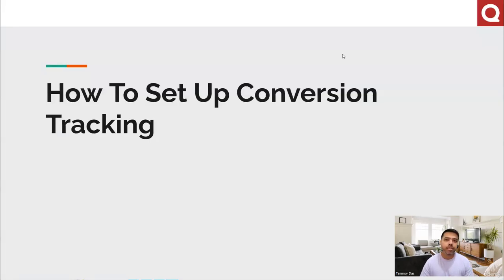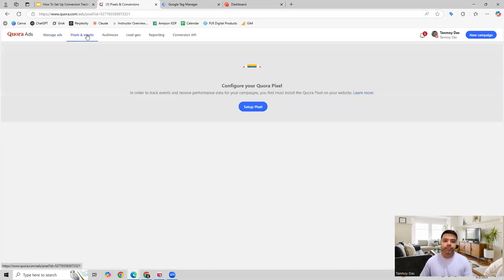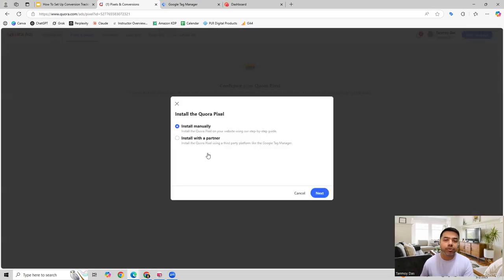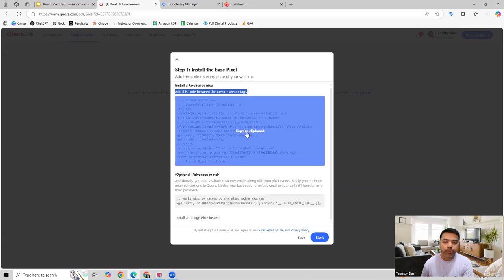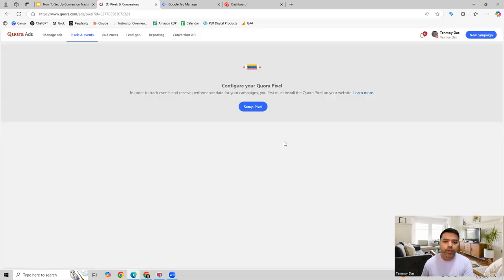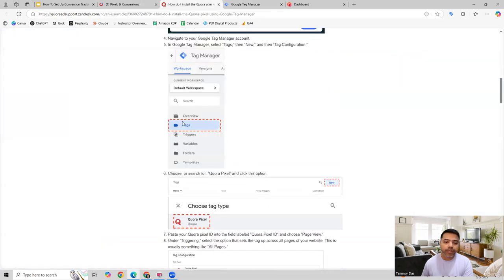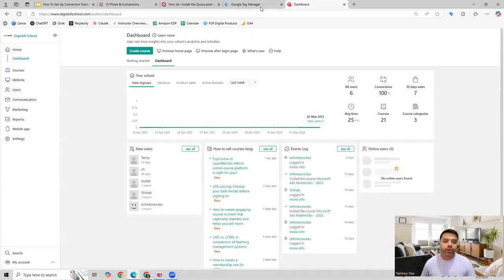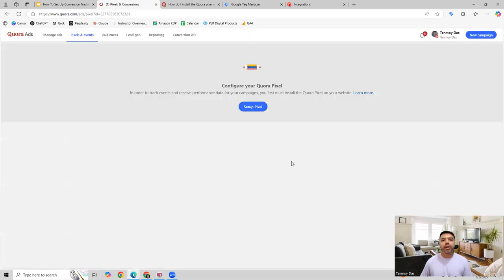Quora Conversion Tracking Tutorial: Step-by-Step for Success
If you aren't tracking, you aren't winning! This video is the definitive guide to setting up Quora Conversion Tracking so you can see exactly where your money goes. From installing the base pixel on your header to configuring specific event triggers for purchases and leads, we cover it all. Learn the difference between standard events and custom conversions, and discover how to verify your setup so you never waste a cent on untracked traffic. Let's turn your data into a growth machine!